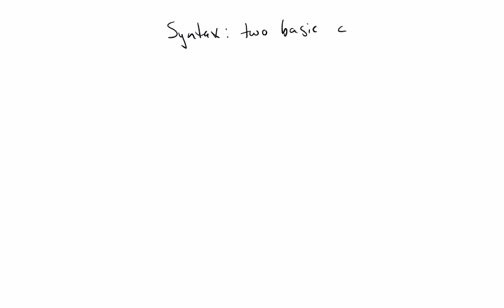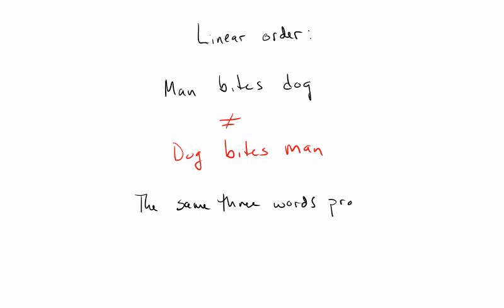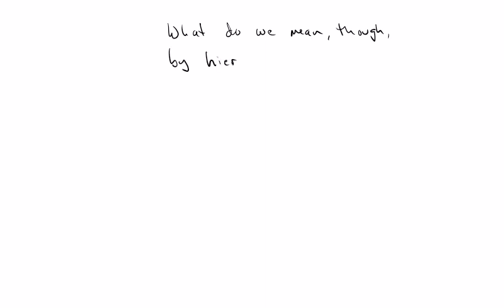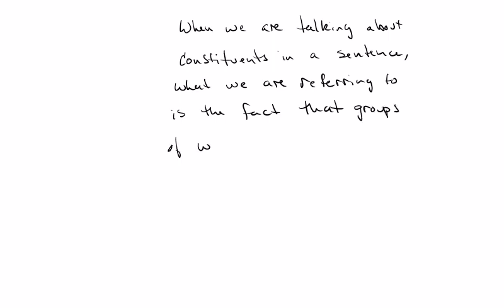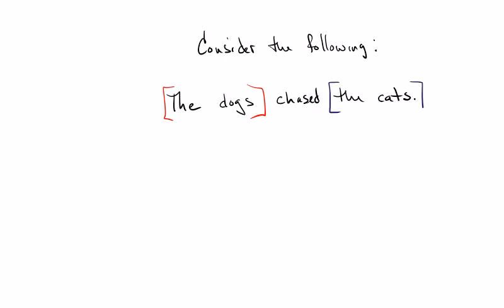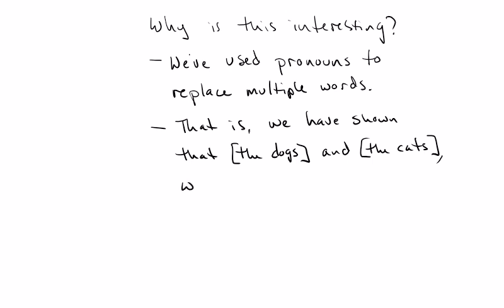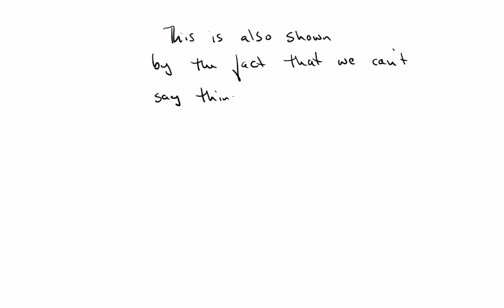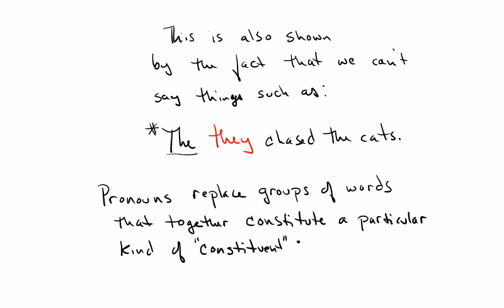Syntax 1 Order and constituents